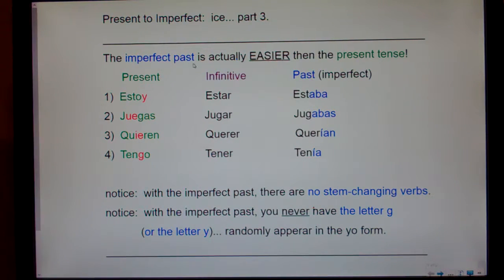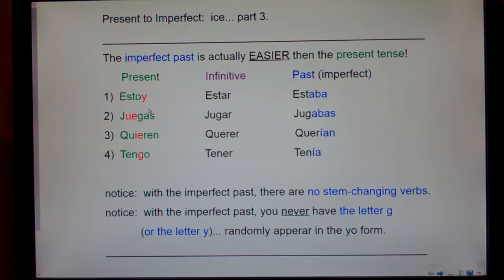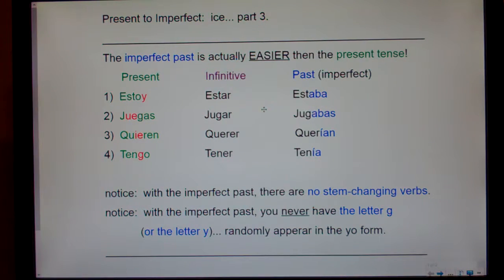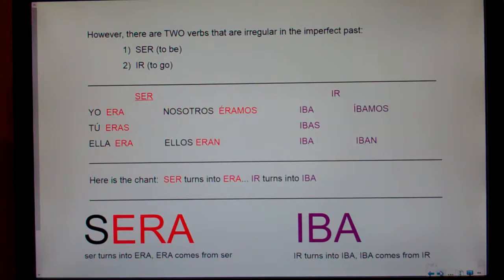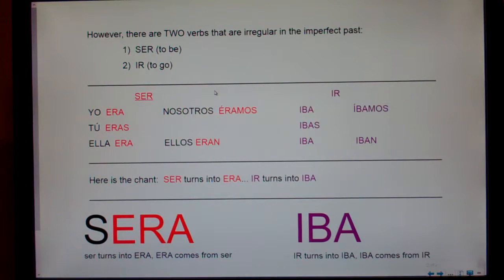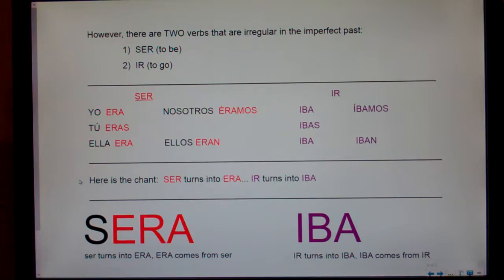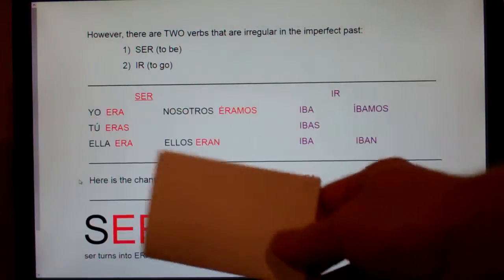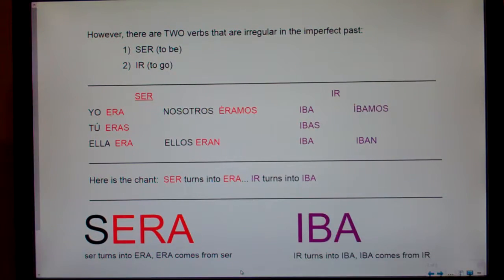ICE part 3: ERA vs IBA...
how to form the imperfect tense in Spanish, past imperfect in Spanish, I don't understand imperfectivo in espanol, SER turns into ERA, IR turns into IBA, past tense.